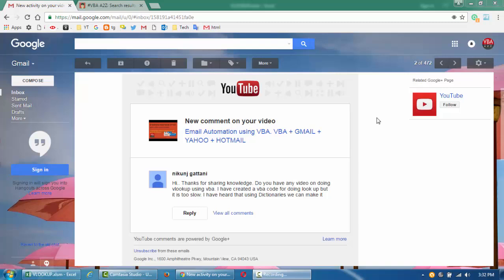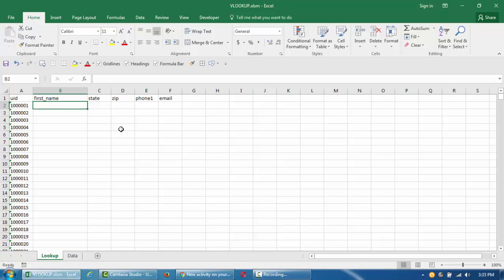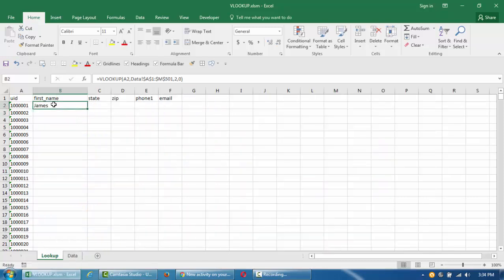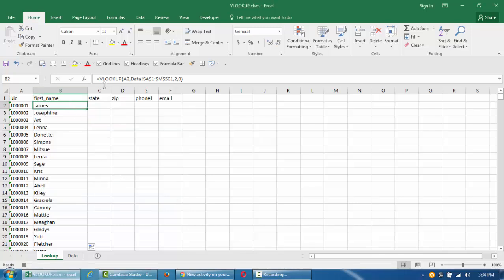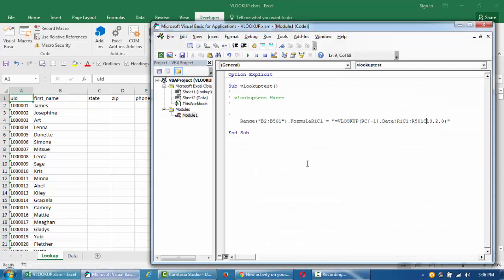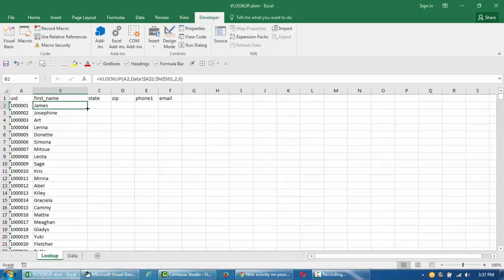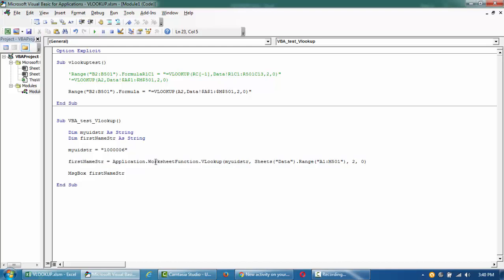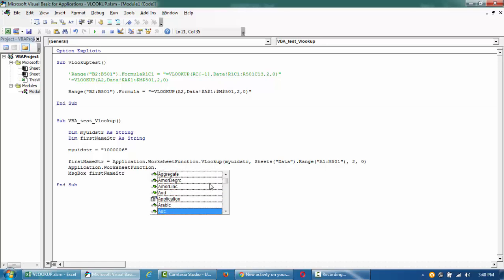Friendly tutorial on how to use Excel Functions like VLOOKUP within Excel VBA Code